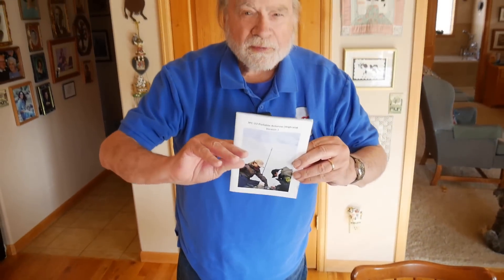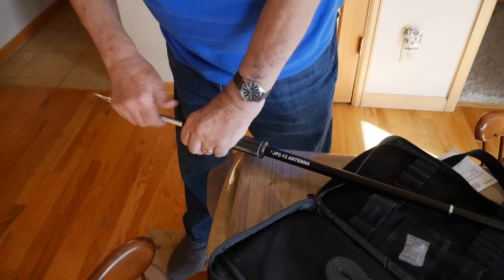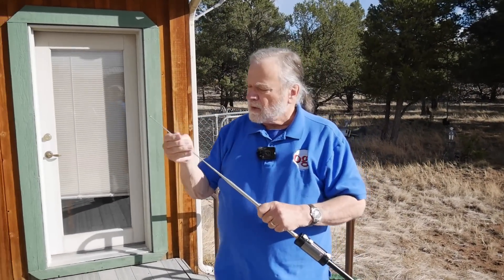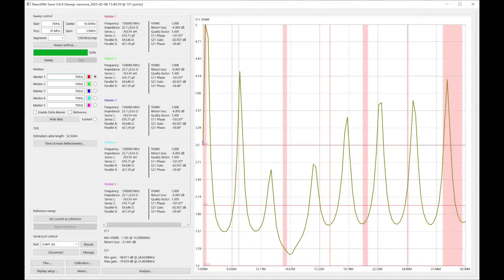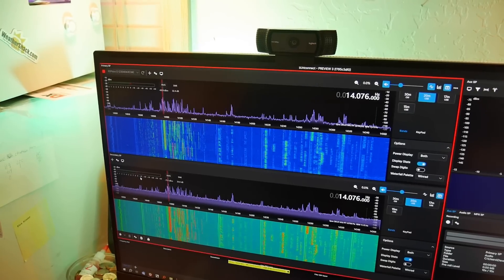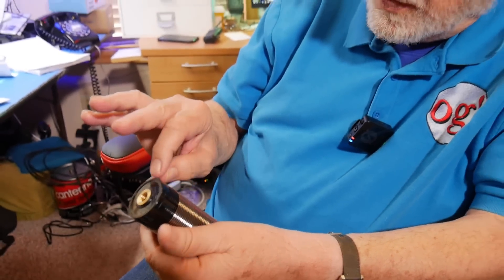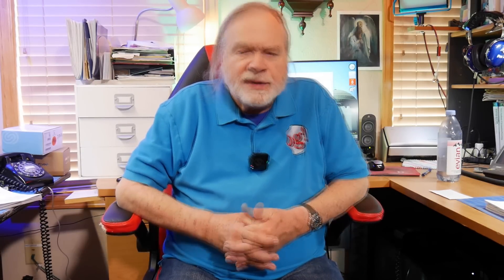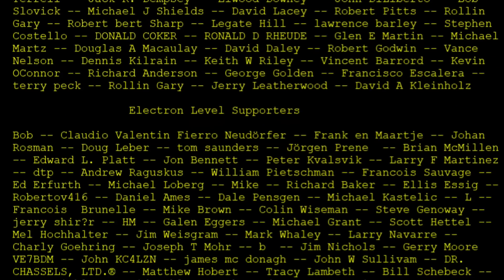Review of the GOOZEEZOO JPC-12 Antenna (#1226)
GOOZEEZOO sent Dave a new mobile antenna and asked him to review it. Is it a good POTA antenna? What bands is it good on?

amateur radio
ham radio
technician license
general license
extra license
ham radio training
dave casler
ham radio answers
icom 7300
end fed dipole
mag loop